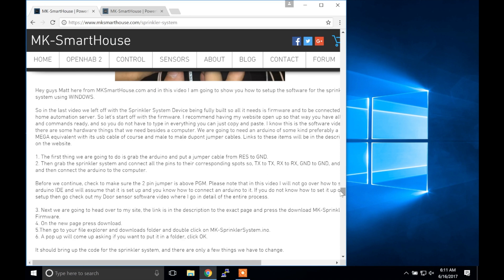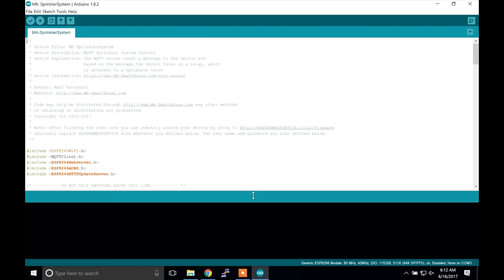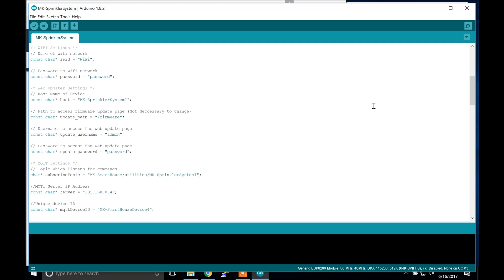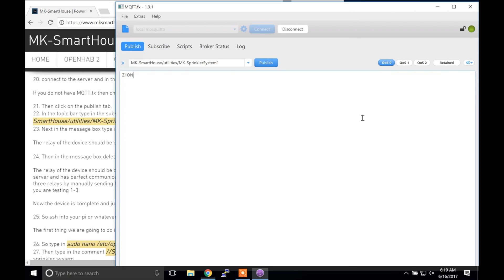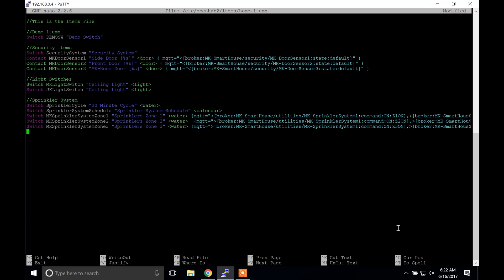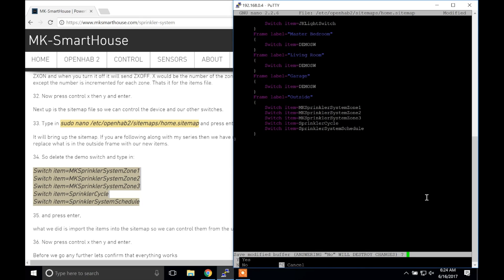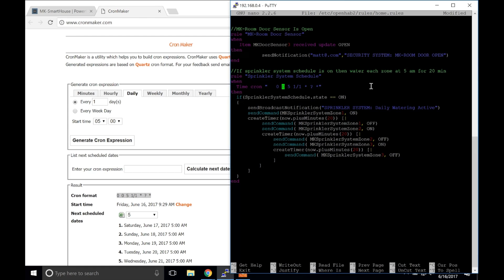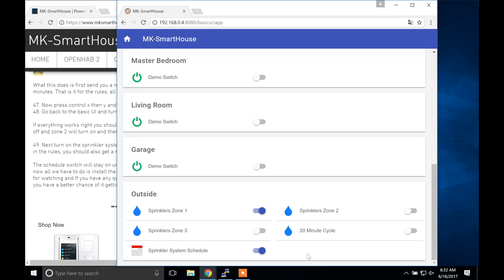Complete Guide Sprinkler System MQTT OpenHAB ESP8266 : Software (Using WINDOWS)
In this video I will show you using WINDOWS how to setup the software of ESP8266 MQTT OpenHAB Sprinkler System and connect it to our OpenHAB 2 MQTT Server. We will also create a rule in the rules file in openHAB 2 that will activate the sprinkler system based on the time we set and send a notification.